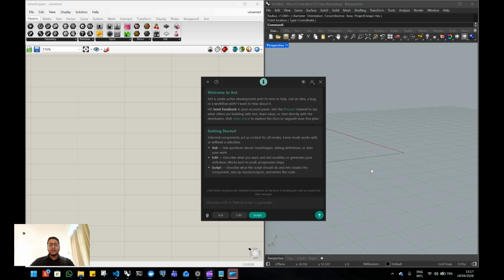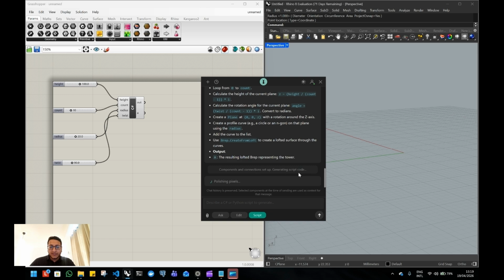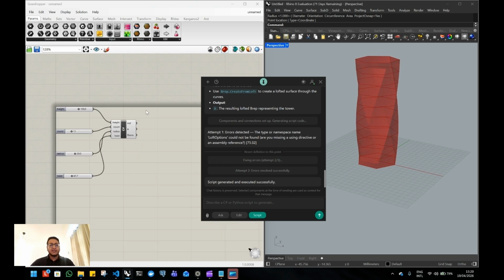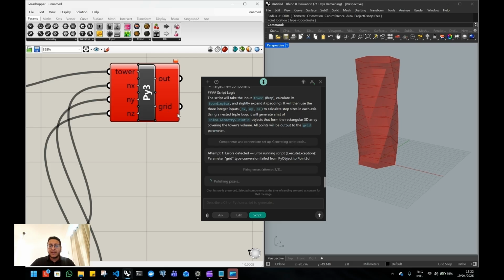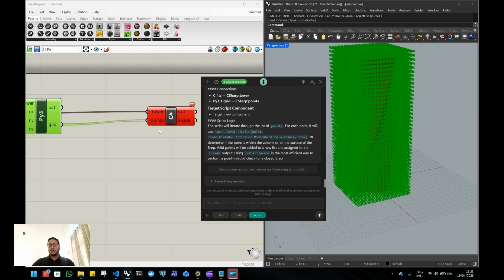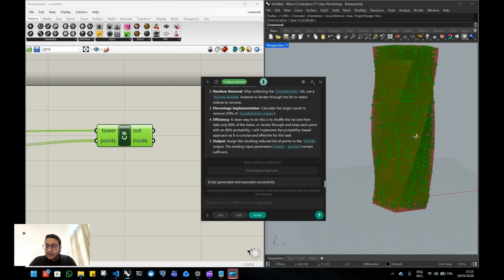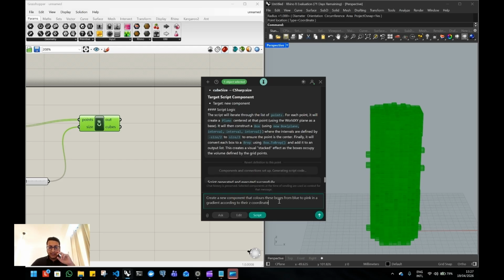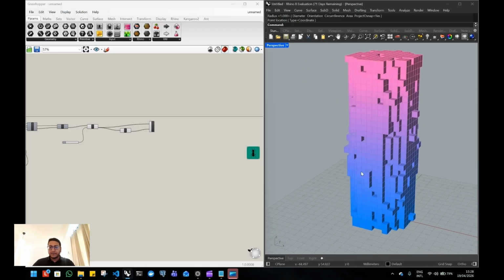Generate Python and C# scripts with AI in Grasshopper: Ant Plugin Demo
Imagine building complex, procedural geometry in Rhino Grasshopper without manually typing a single line of code. In this video, I demonstrate Ant, an AI-powered copilot for Grasshopper, specifically focusing on its revolutionary Script Mode.

Using simple text prompts and the power of LLMs (Large Language Models), I generated a fully functional, Minecraft-style tower from scratch in just a few minutes. Ant handled the logic, the C# scripting, and the Python components, allowing me to focus entirely on the design intent.

Ant is a plugin designed to bridge the gap between creative thought and technical execution in CAD by integrating LLMs directly into the Grasshopper canvas.